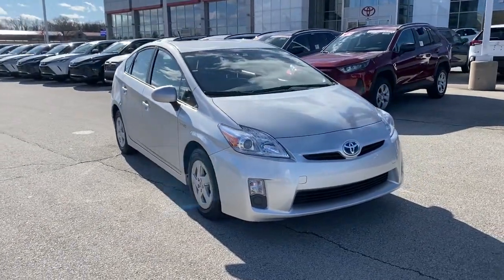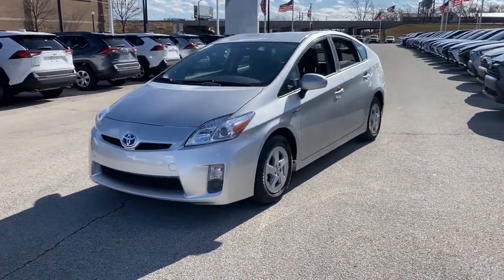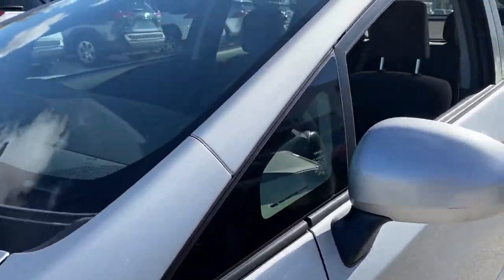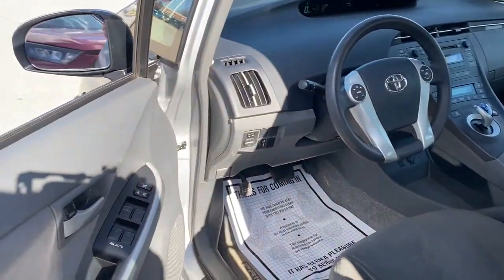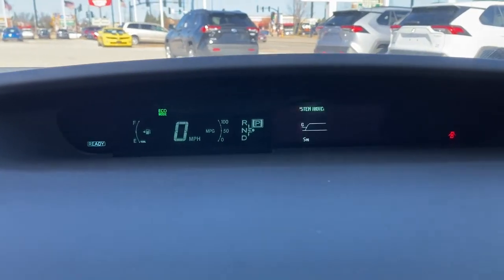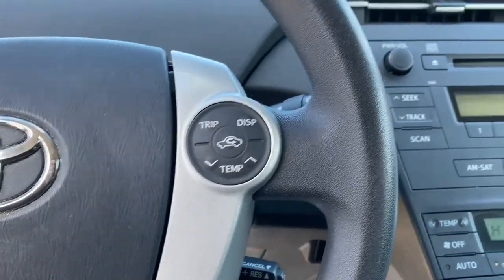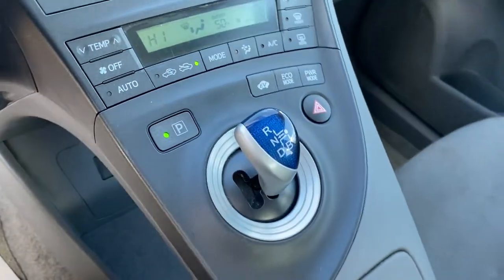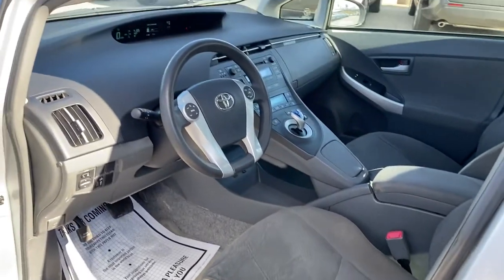2011 Toyota Prius Green Bay, Appleton, Oshkosh, De Pere, Kaukauna WI 47937B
Classic Silver Metallic Used 2011 Toyota Prius available in Green Bay, Wisconsin at Le Mieux Toyota and Son. Servicing the Appleton, Oshkosh, De Pere, Kaukauna, WI area.

Classic Silver Metallic 2011 Toyota Prius Two FWD CVT 1.8L 4-Cylinder DOHC 16V VVT-i Prius Two 1.8L 4-Cylinder DOHC 16V VVT-i CVT FWD Classic Silver Metallic ABS brakes Alloy wheels Electronic Stability Control Heated door mirrors Illuminated entry Low tire pressure warning Remote keyless entry Traction control.Odometer is 49717 miles below market average! 51/48 City/Highway MPGAwards:* 2011 KBB.com Brand Image AwardsReviews:* Superior fuel economy; space-efficient interior; quiet and comfortable ride; available high-tech luxury goodies. Source: Edmunds